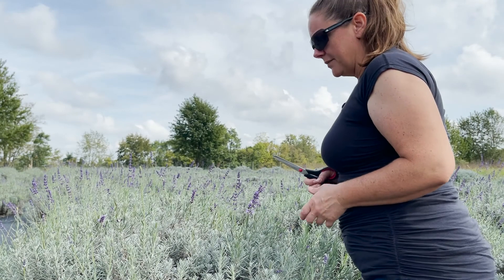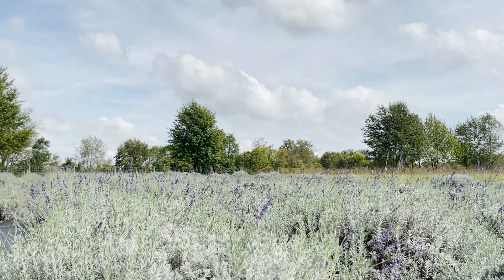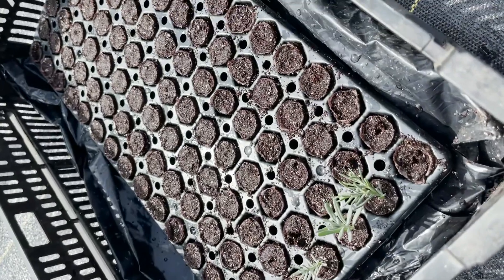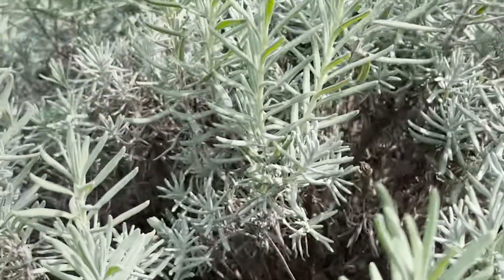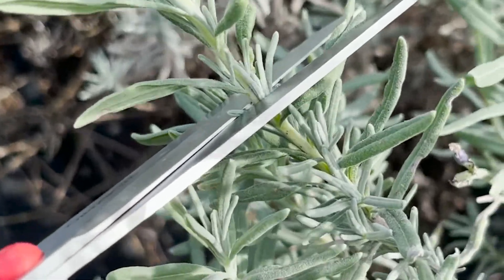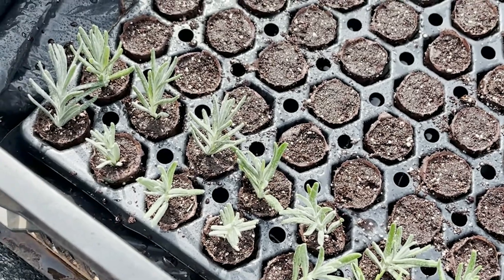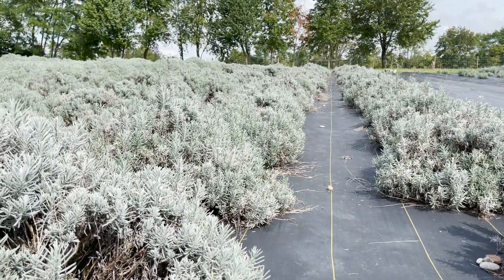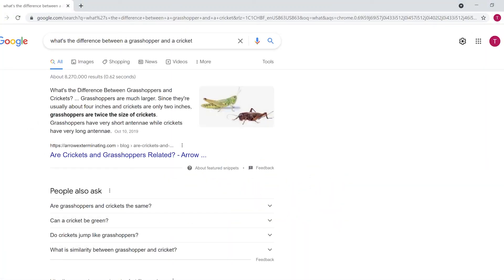How To Cut Lavender For Propagation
I'll show you how we take lavender cuttings in the fall to propagate for new stock.